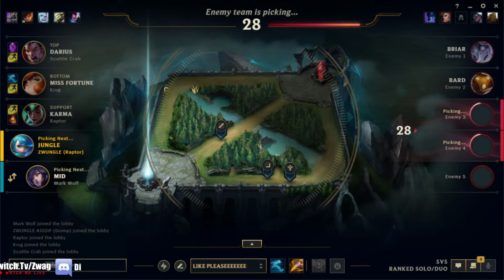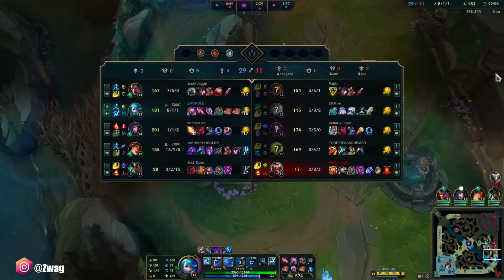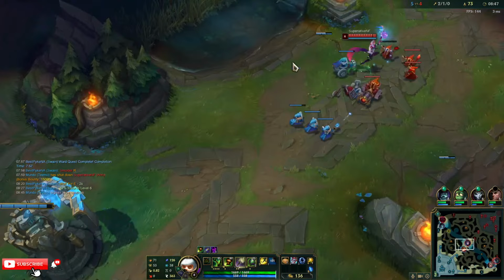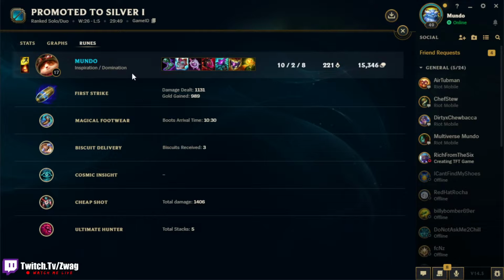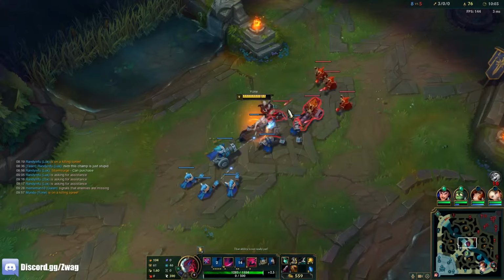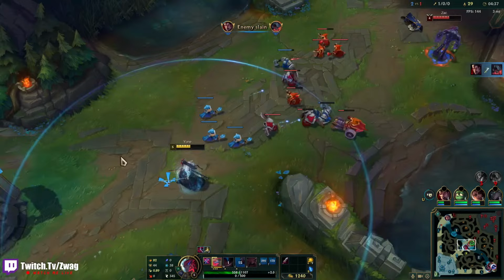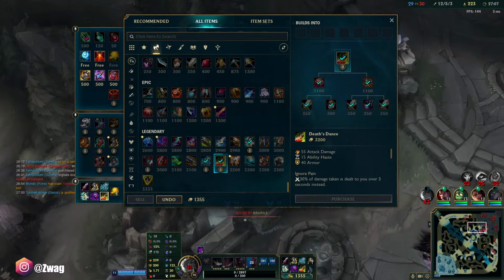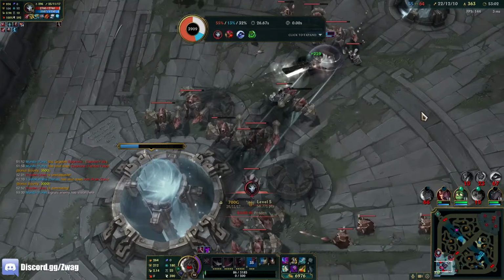Zwag's Youtube Stream!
Teemo Yone and Gwen Season 14 Gameplay  League of Legends